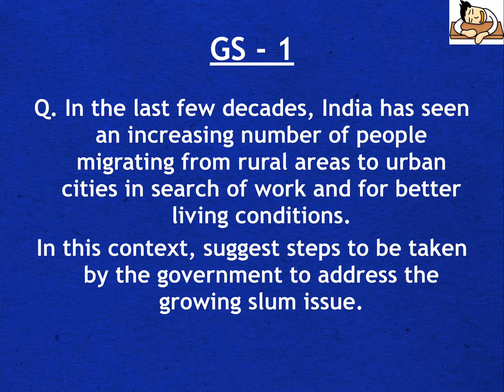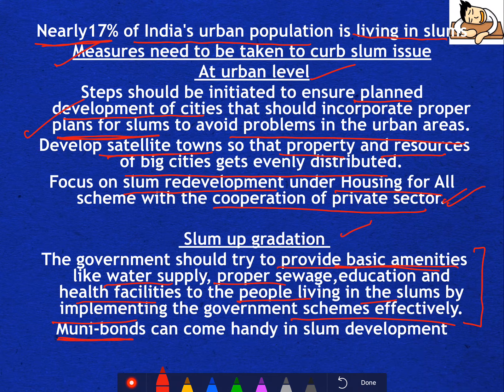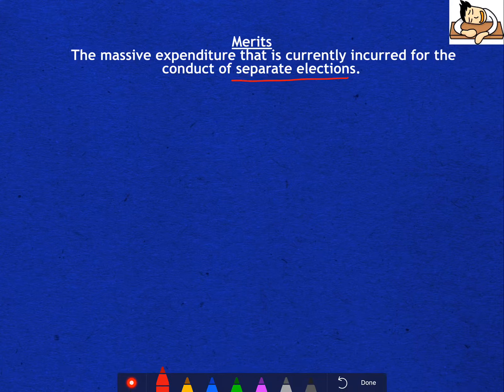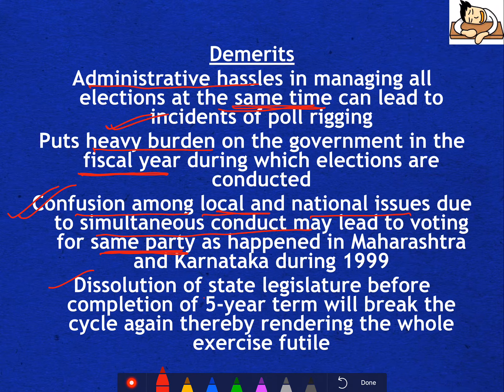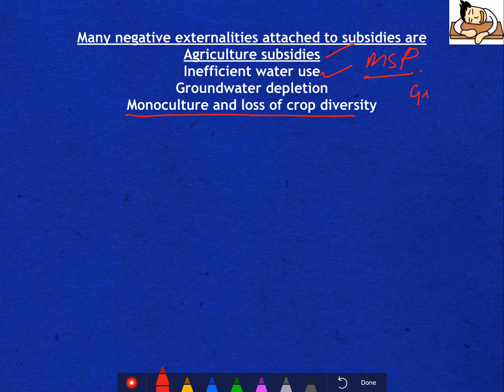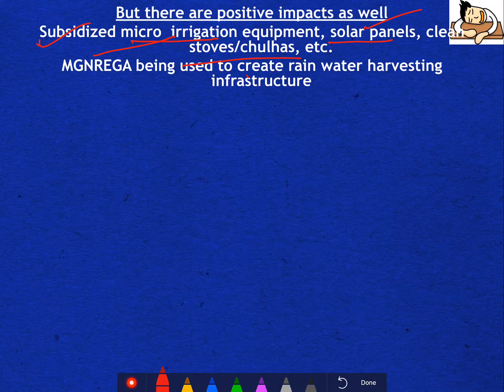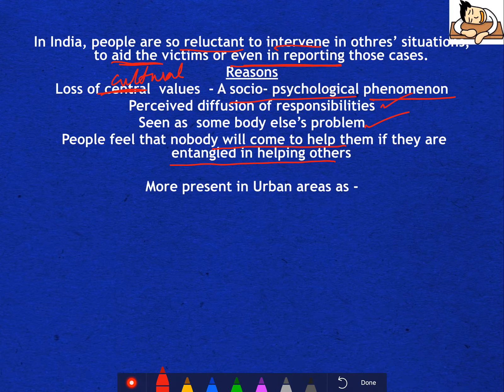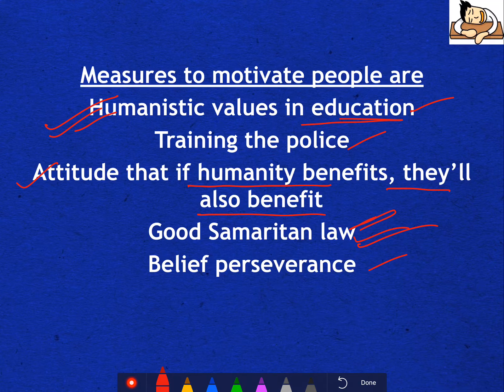Answer Writing for UPSC Mains || Civil services || IAS - Day 24